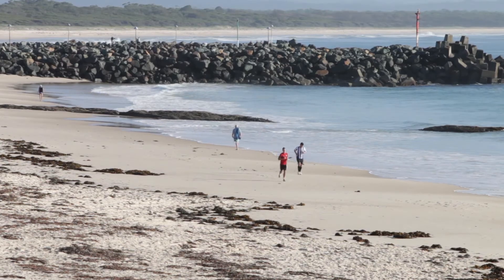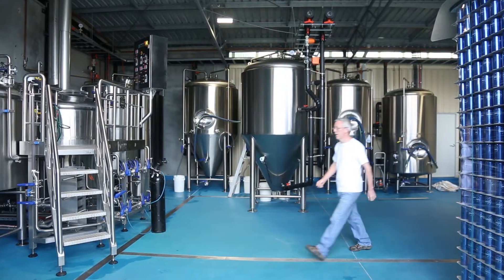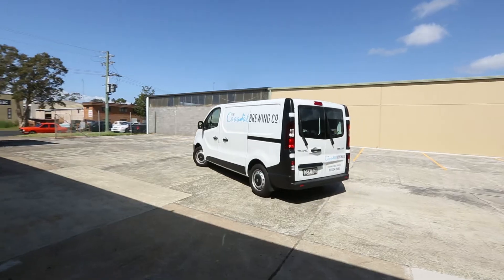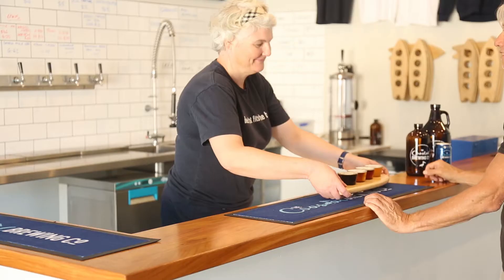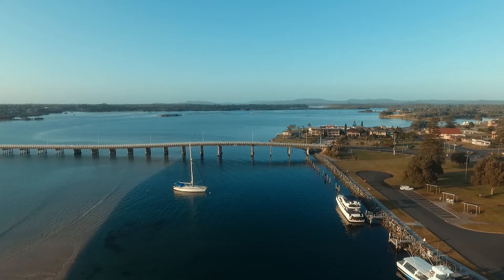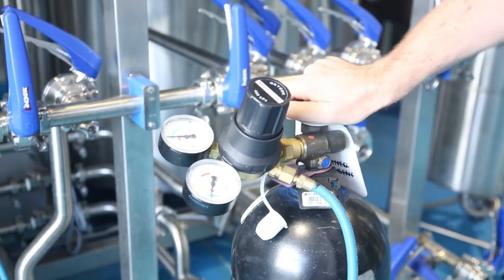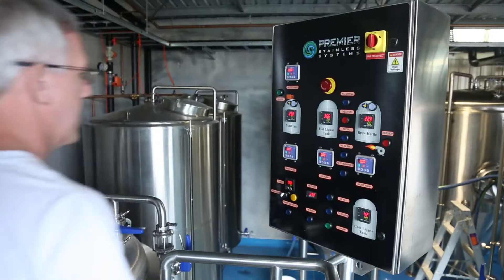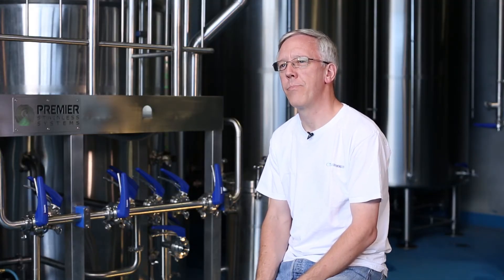BioGill Case Study: The Coastal Brewing Company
Learn more about how The Coastal Brewing Company in Forster, Australia takes control of its wastewater to reduce BOD.